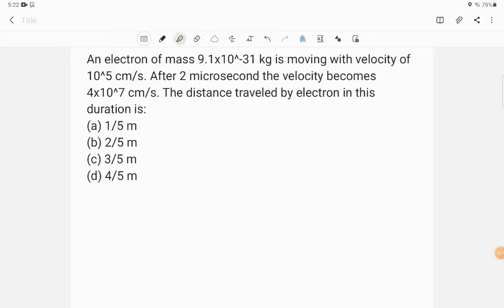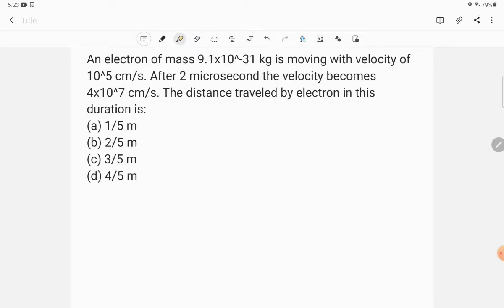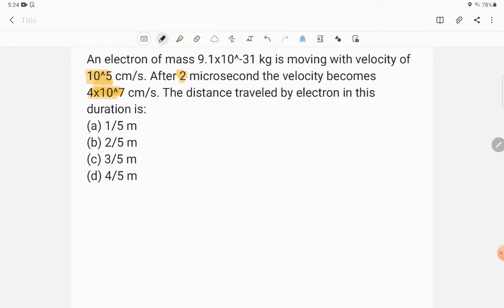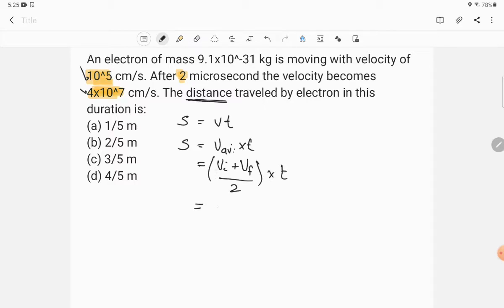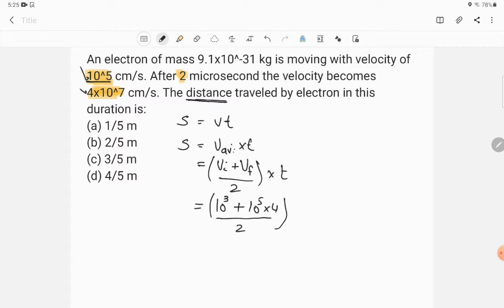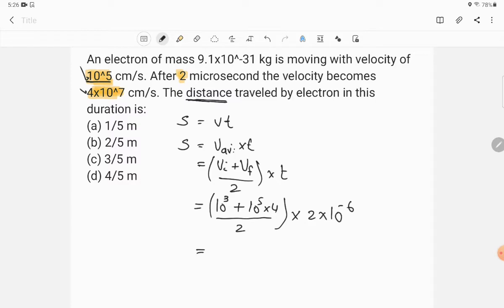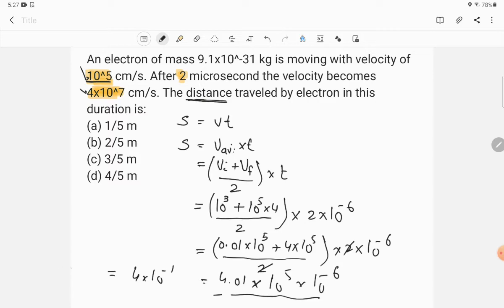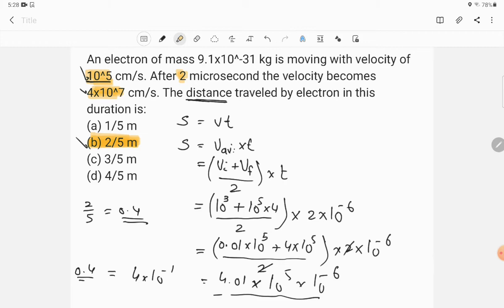1000 Physics MCQS - 42